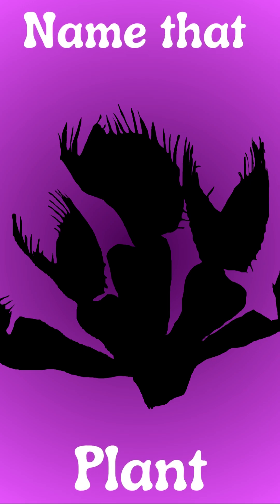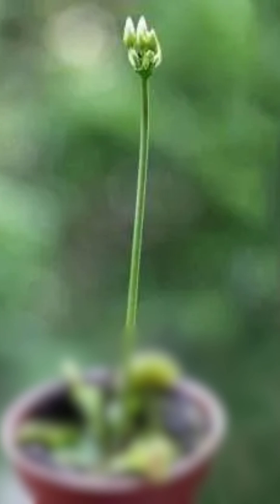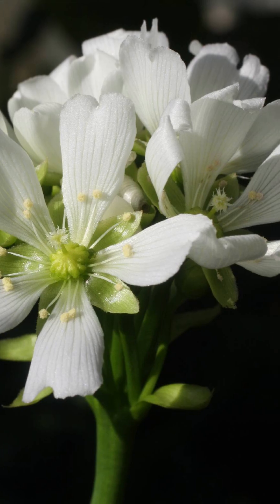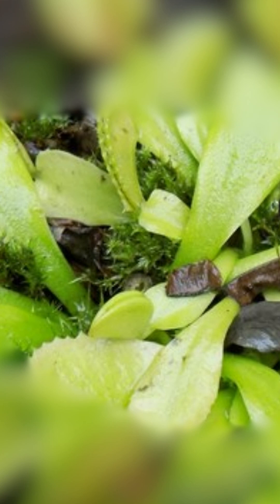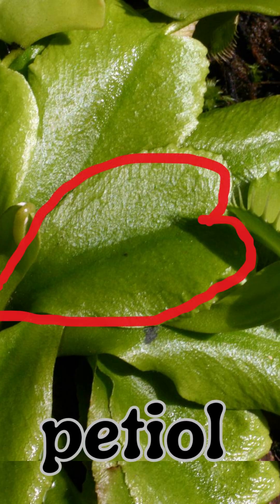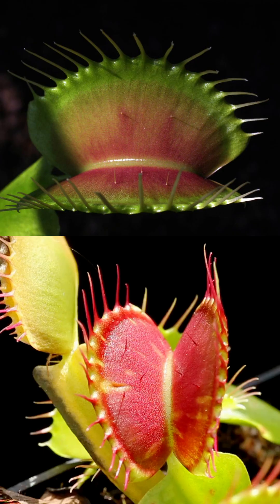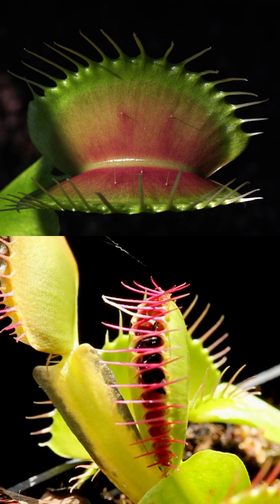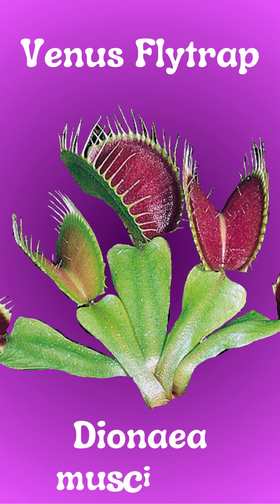Venus Flytrap - Name that Plant - Droseraceae Family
Were you able to identify the plant?

Fun Fact: Native only to the Carolinas, the Venus flytrap grows naturally in just a 90-mile radius around Wilmington, North Carolina and parts of South Carolina. Everywhere else in the world, you’re only seeing cultivated plants.

Credits (in order):
Mystery Plant - Robert and Linda Mitchell (Britannica)
Basal Leaf - Paul Rothrock The Morton Arboretum
Flytrap - Paul Rothrock The Morton Arboretum
Open Trap - Paul Rothrock The Morton Arboretum
Closing Trap Video - Canva Membership
Revealed Plant - Robert and Linda Mitchell (Britannica)